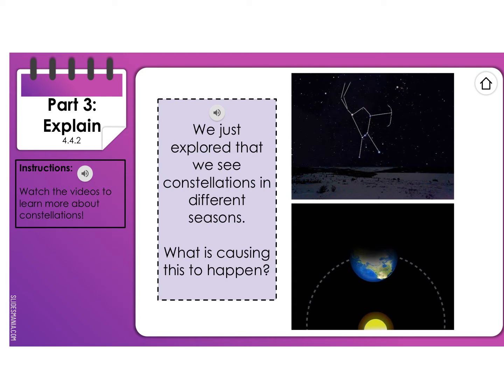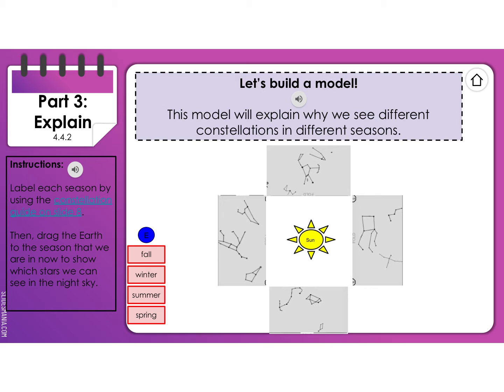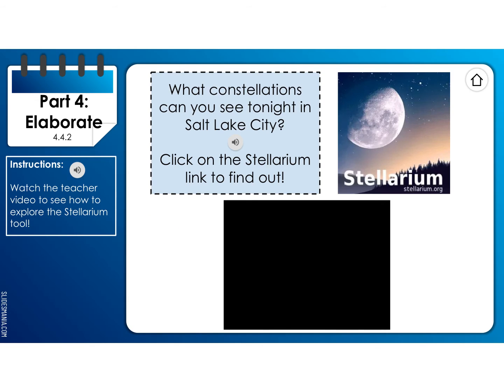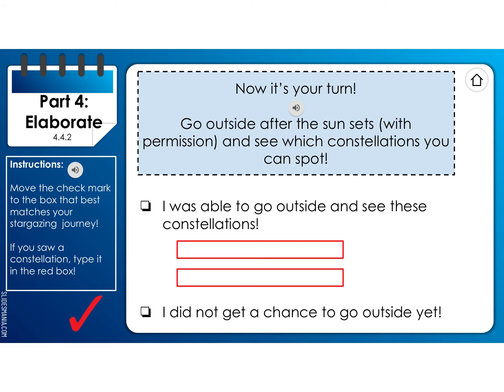Science week 32 day 2.mp4